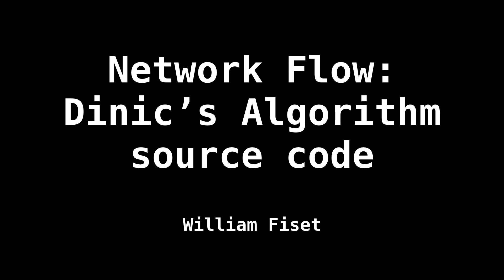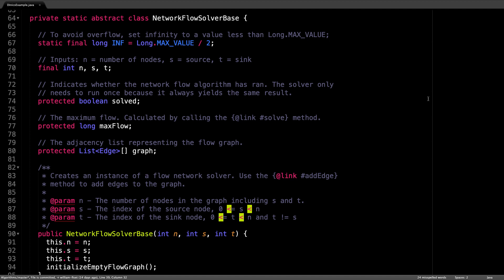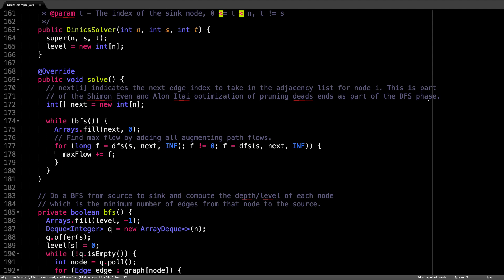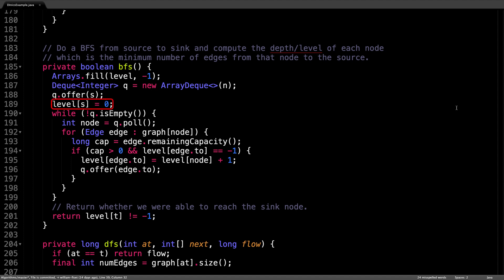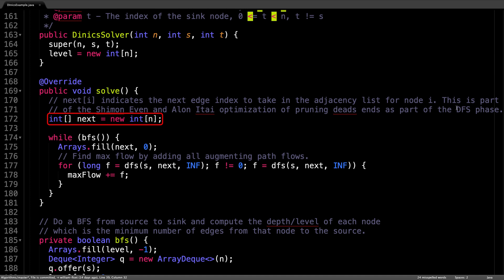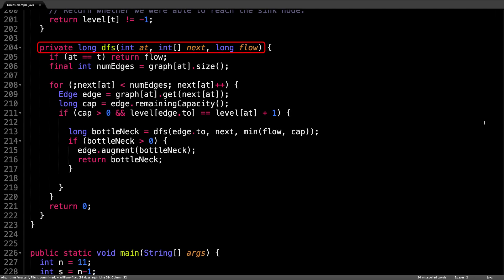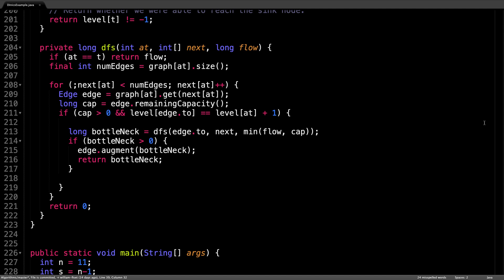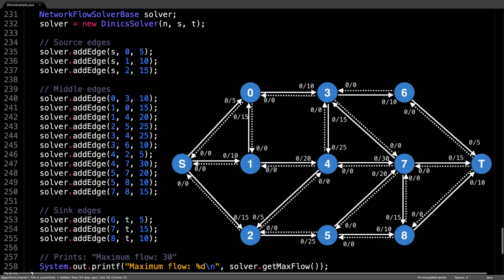Dinic's Algorithm | Network Flow | Source Code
Dinic's algorithm source code implementation in Java